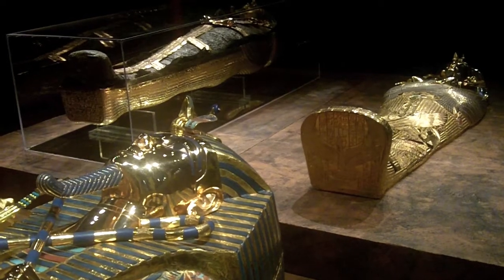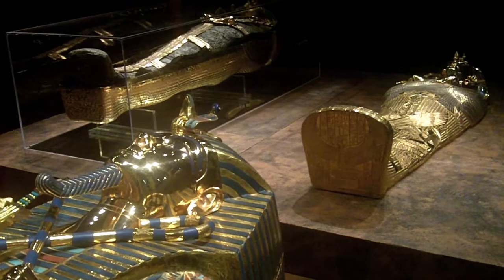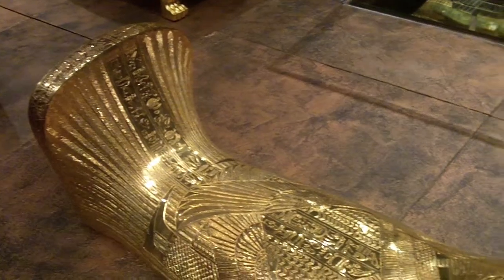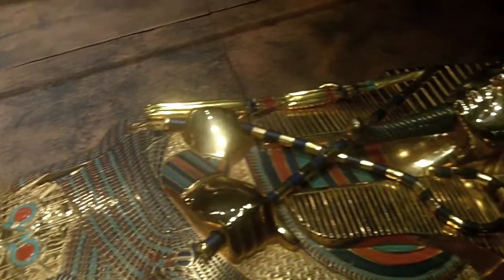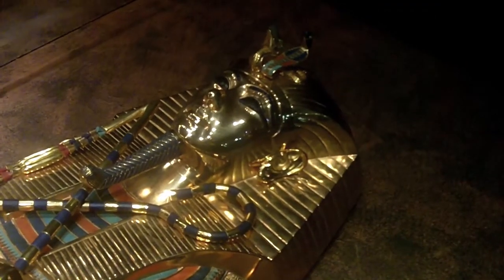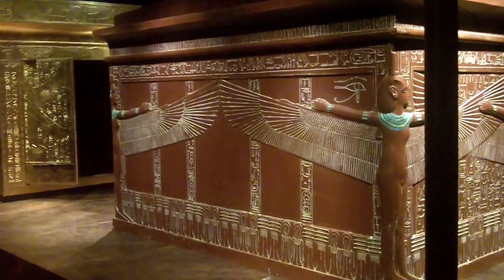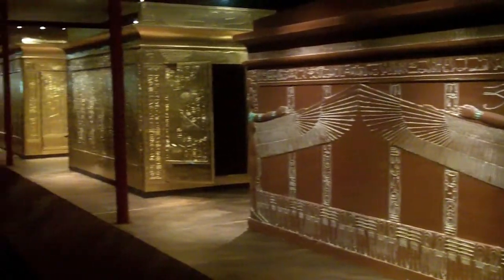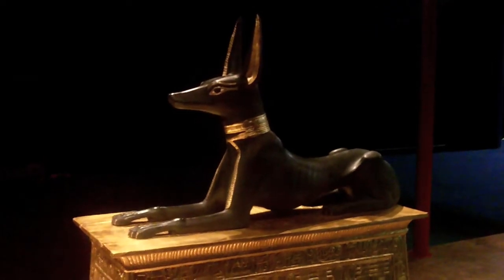Tutankhamun: His Tomb and His Treasures arrives in Manchester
We interview the Executive Producer of this extensive exhibition as it prepares to open at the Museum of Museums at the Trafford Centre in Manchester.